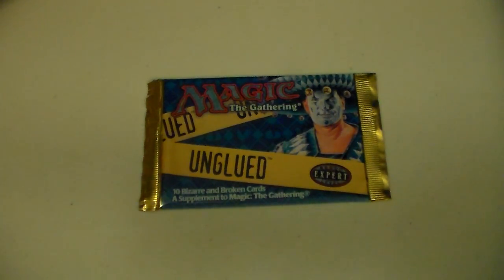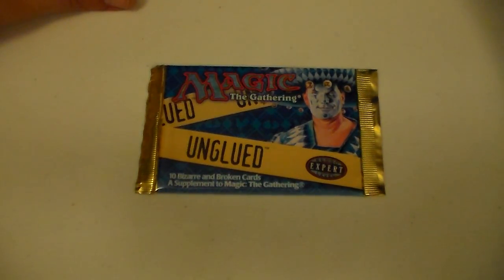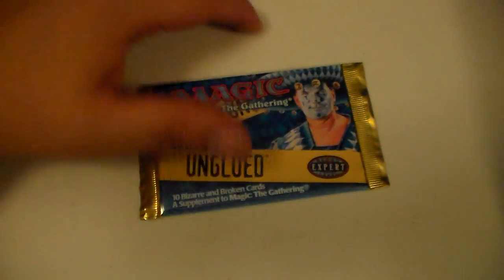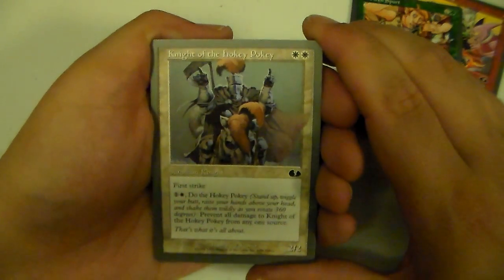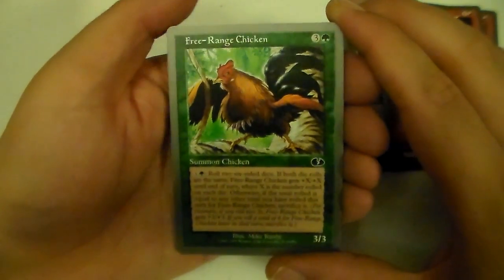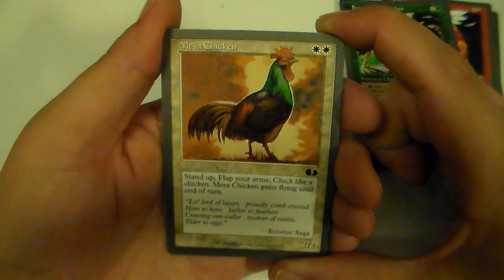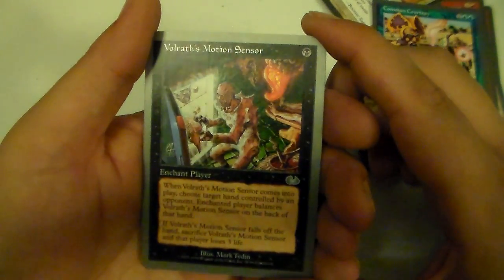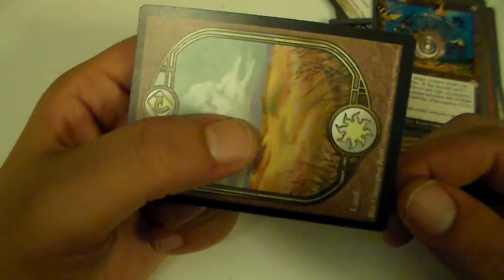Wiggle your butt - Unglued - PackCrackers #170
Sorry about the lack of uploading... Busy weekend/week even though I had those days off... catching up now though

The Eldrazi are Coming! Eldrazi Week: December 19th-23rd
200 cards, one video! 200th Episode: January 13th
Returning again to Ravnica! Ravnica Week: February 20th-24th